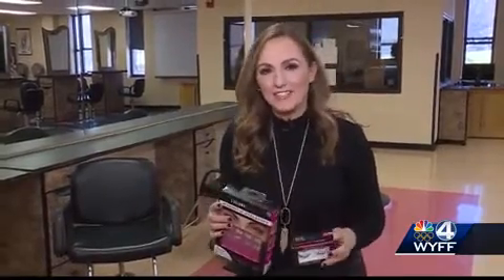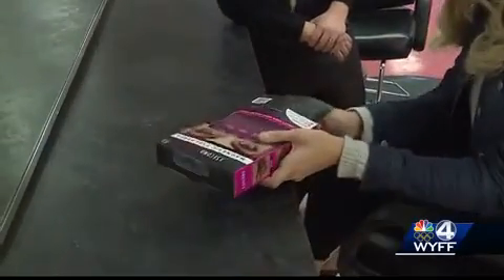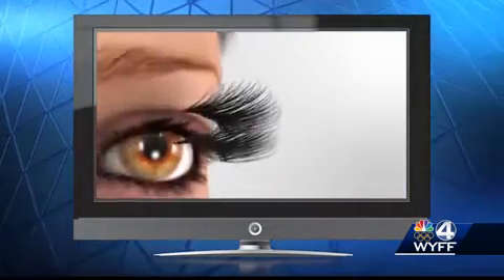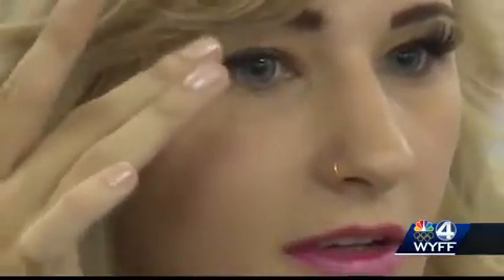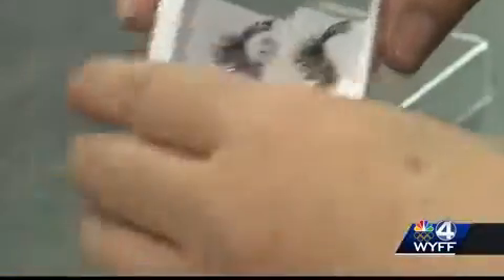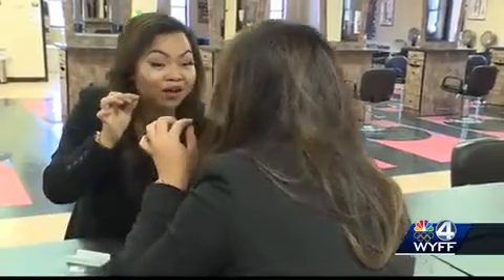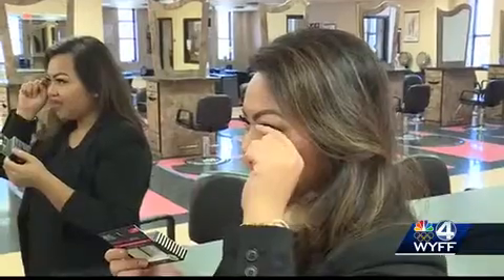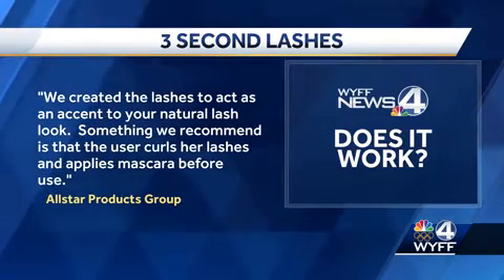Does it Work? Magnetic Eyelashes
Magnetic Eyelashes are an alternative to false eyelashes that have to be attached with glue, but Does it Work?